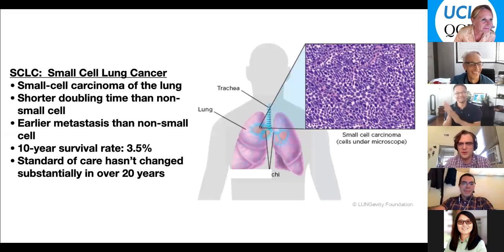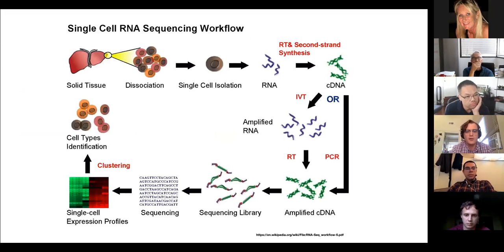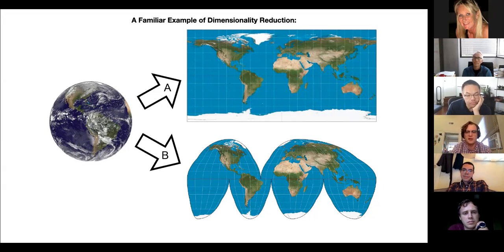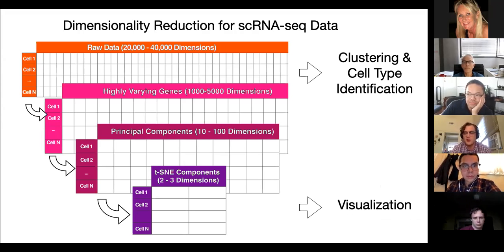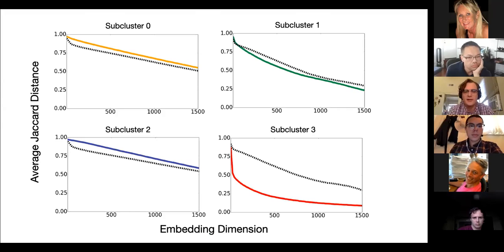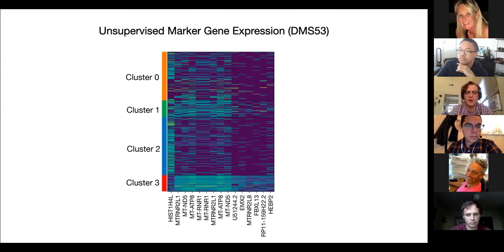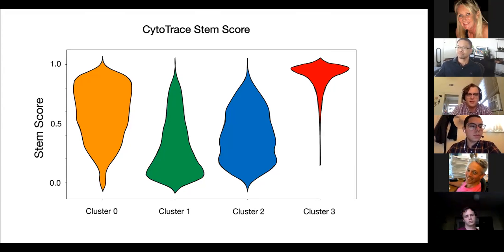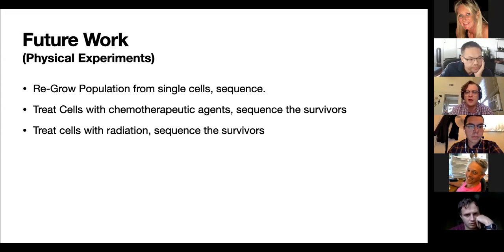Shamus Cooley (Deeds Lab), Bioinformatics Ph.D. student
“Unbiased analysis of scRNA-Seq data reveals cancer stem cells in small cell lung cancer cell lines”,
UCLA QCBio Retreat, September 30, 2020